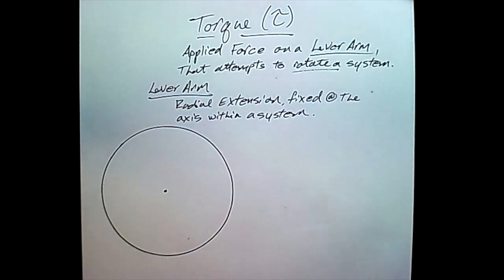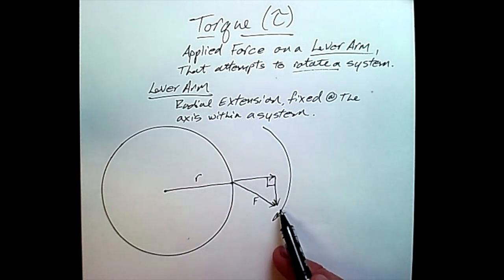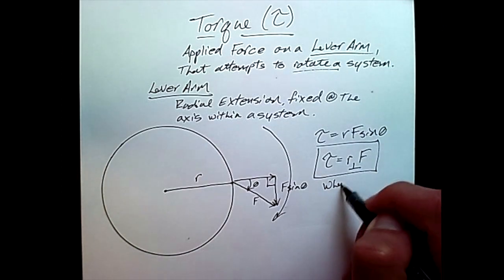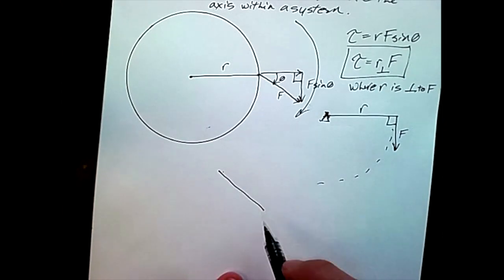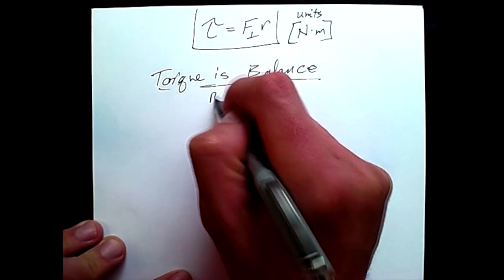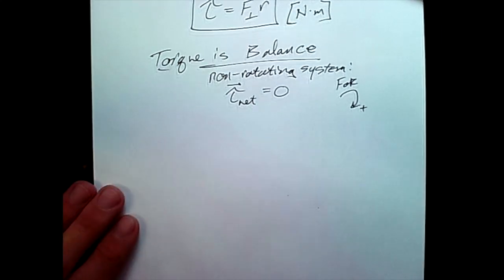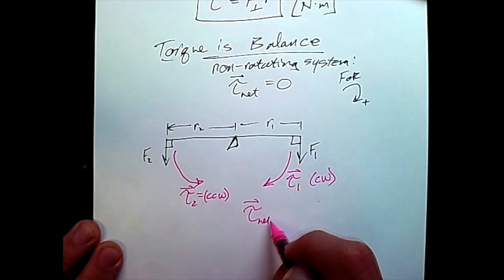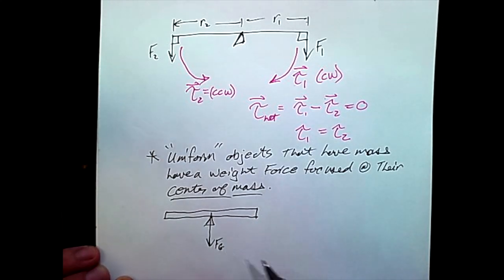Torque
This video is about Torque